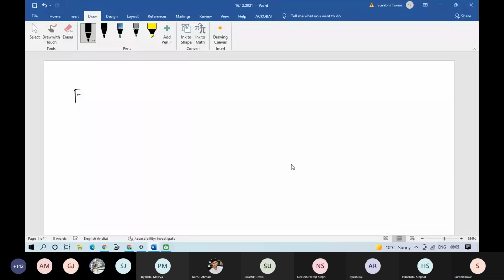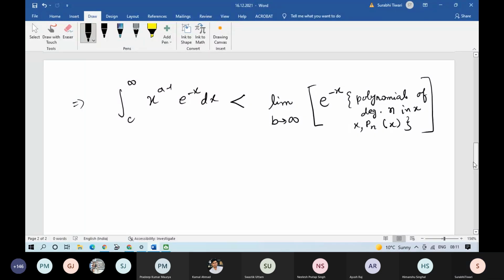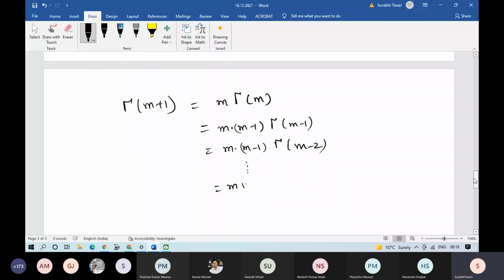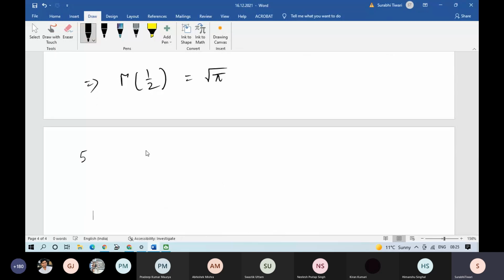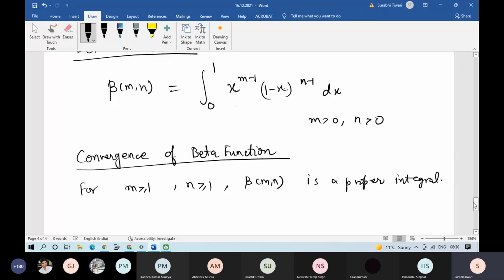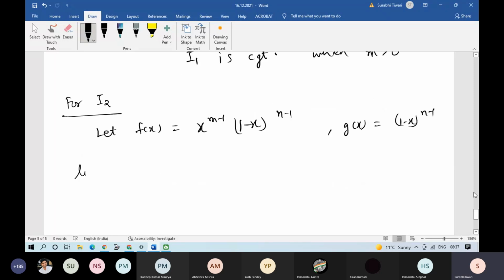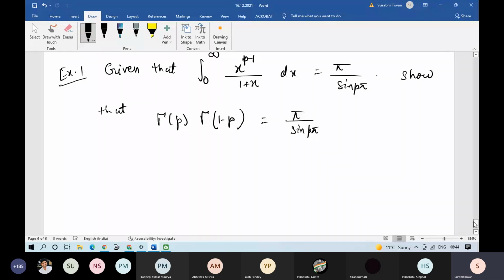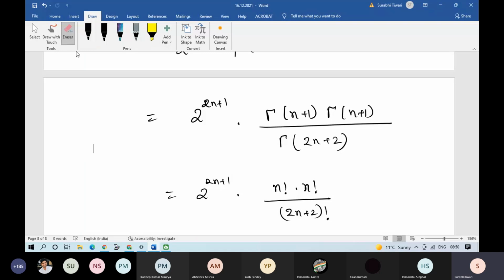8 2 2022 maths